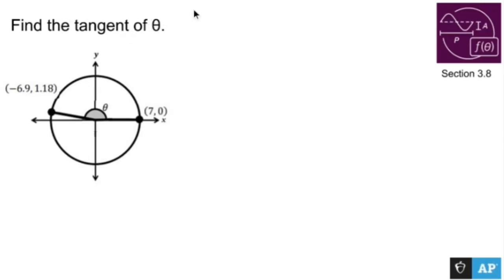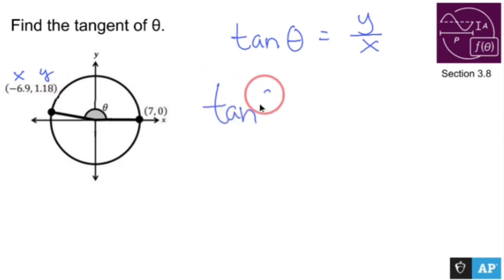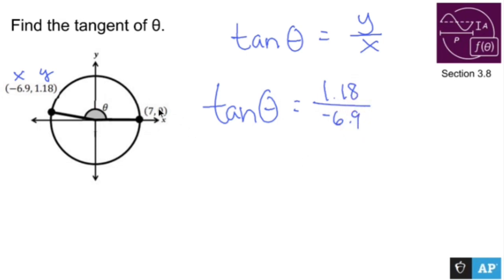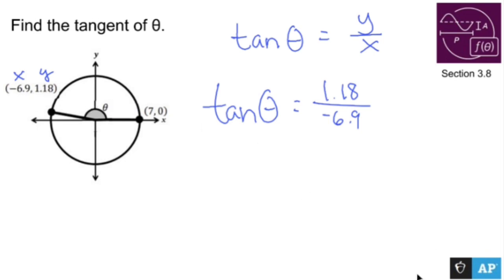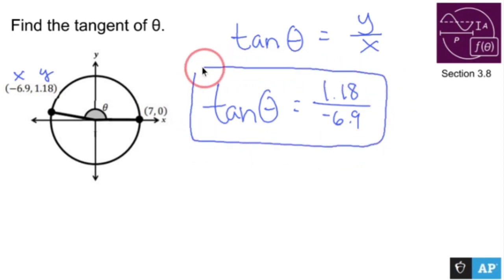AP Precalculus Section 3.8 Example: Calculating Tangent if Given a Coordinate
To calculate the tangent of an angle given a coordinate on the unit circle, you can follow these steps:

1. **Identify the Coordinates:**
   - Given a point on the unit circle with coordinates \((x, y)\), where \(x\) and \(y\) are the x and y coordinates of the point.

2. **Use the Tangent Formula:**
   - The tangent of an angle \(\theta\) in the unit circle is given by the formula: \[ \tan(\theta) = \frac{y}{x} \]
   - Plug in the values of \(x\) and \(y\) from the coordinates into this formula.

3. **Calculate Tangent:**
   - Compute the result to find the tangent of the angle.

Let's illustrate this with an example:

Suppose you have a point on the unit circle with coordinates \((\frac{\sqrt{3}}{2}, \frac{1}{2})\). To find the tangent of the corresponding angle:

\[ \tan(\theta) = \frac{y}{x} = \frac{\frac{1}{2}}{\frac{\sqrt{3}}{2}} \]

Simplify the expression:

\[ \tan(\theta) = \frac{1}{\sqrt{3}} \]

This is the tangent of the angle corresponding to the given coordinates.

It's important to note that the tangent function becomes undefined when the x-coordinate is zero (division by zero is undefined). In the unit circle, this corresponds to points on the y-axis. In such cases, the angle is usually a multiple of \( \frac{\pi}{2} \) radians, and the tangent is undefined at those angles.

1.1 Change in Tandem
1.2 Rates of Change
1.3 Rates of Change in Linear and Quadratic Functions
1.4 Polynomial Functions and Rates of Change
1.5 Polynomial Functions and Complex Zeros
1.6 Polynomial Functions and End Behavior
1.7 Rational Functions and End Behavior
1.8 Rational Functions and Zeros
1.9 Rational Functions and Vertical Asymptotes
1.10 Rational Functions and Holes
1.11 Equivalent Representations of Polynomial and Rational Expressions
1.12 Transformations of Functions
1.13 Function Model Selection and Assumption Articulation
1.14 Function Model Construction and Application
2.1 Change in Arithmetic and Geometric Sequences
2.2 Change in Linear and Exponential Functions
2.3 Exponential Functions
2.4 Exponential Function Manipulation
2.5 Exponential Function Context and Data Modeling
2.6 Competing Function Model Validation
2.7 Composition of Functions
2.8 Inverse Functions
2.9 Logarithmic Expressions
2.10 Inverses of Exponential Functions
2.11 Logarithmic Functions
2.12 Logarithmic Function Manipulation
2.13 Exponential and Logarithmic Equations and Inequalities
2.14 Logarithmic Function Context and Data Modeling
2.15 Semi-log Plots
3.1 Periodic Phenomena
3.2 Sine, Cosine, and Tangent
3.3 Sine and Cosine Function Values
3.4 Sine and Cosine Function Graphs
3.5 Sinusoidal Functions
3.6 Sinusoidal Function Transformations
3.7 Sinusoidal Function Context and Data Modeling
3.8 The Tangent Function
3.9 Inverse Trigonometric Functions
3.10 Trigonometric Equations and Inequalities
3.11 The Secant, Cosecant, and Cotangent Functions
3.12 Equivalent Representations of Trigonometric Functions
3.13 Trigonometry and Polar Coordinates
3.14 Polar Function Graphs
3.15 Rates of Change in Polar Functions

/ nickperich

Nick Perich
Norristown, Pa